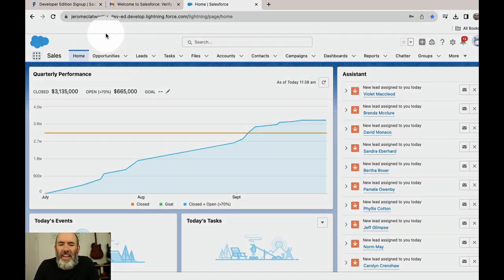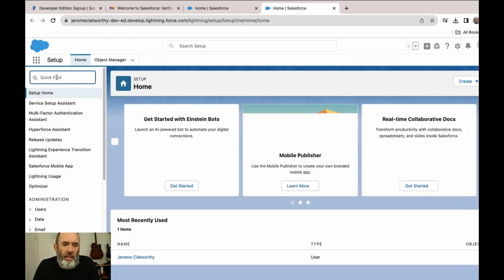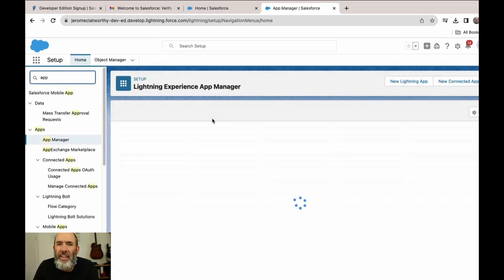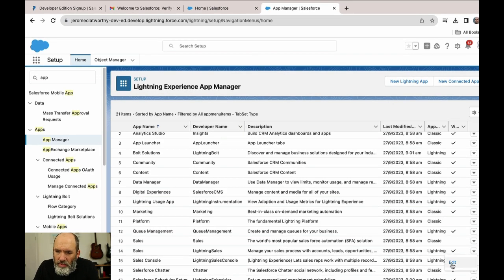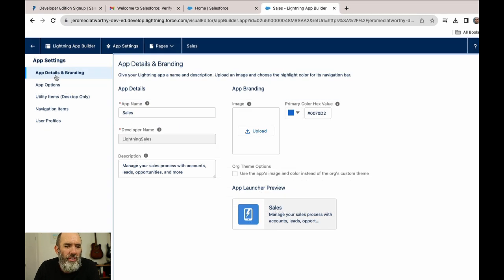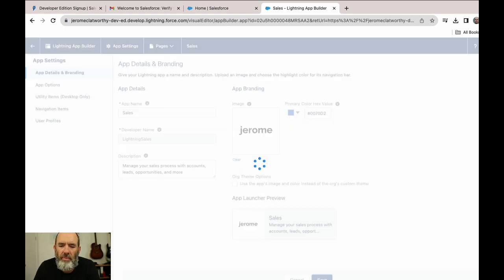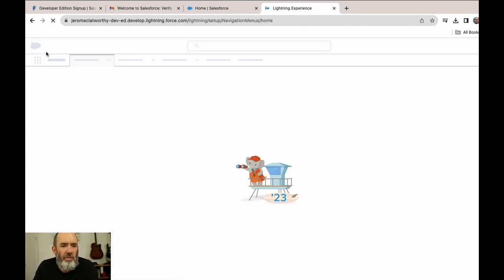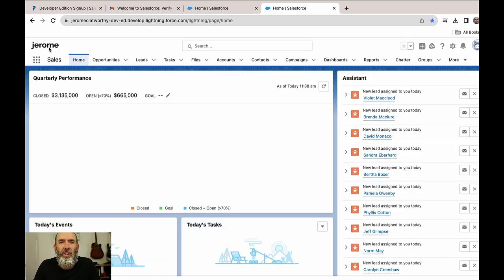How To Change A Salesforce App Image (1 min)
In this Salesforce tutorial, I'll show you how to change the app image for your Salesforce app.

The app image is the icon that appears on the App Launcher and represents your app.

By customizing your app image, you can make it stand out and reflect your brand.